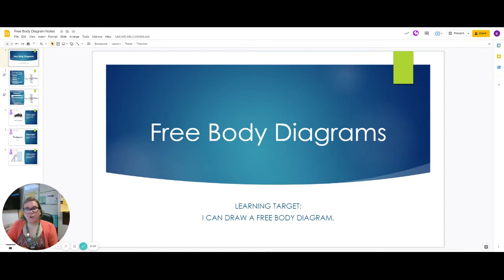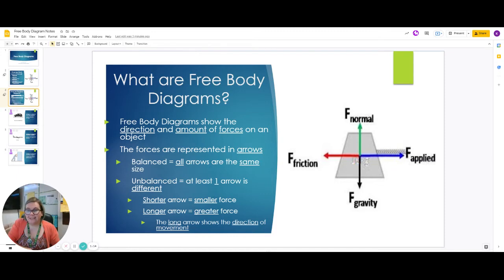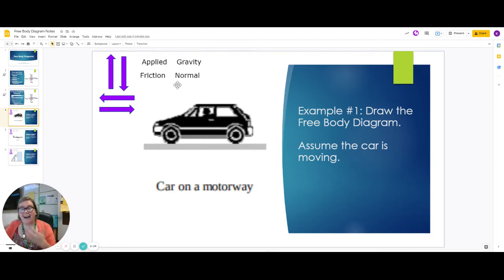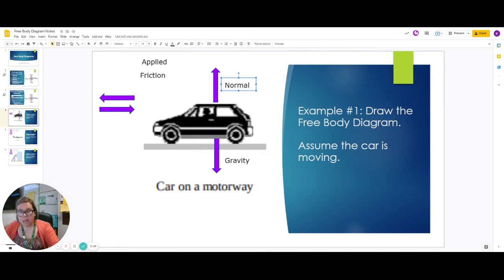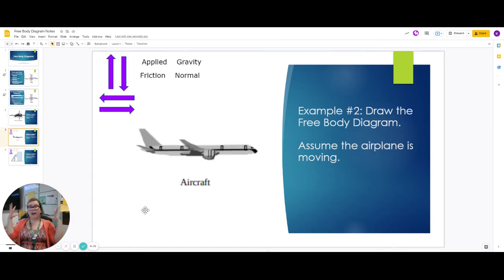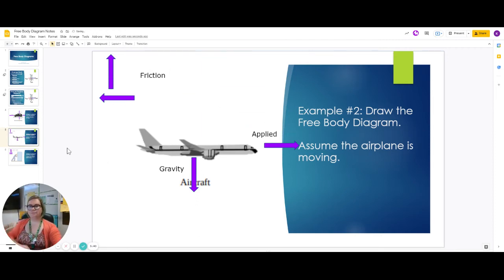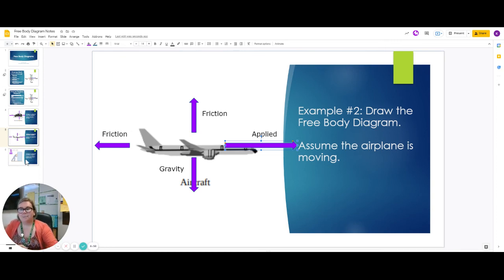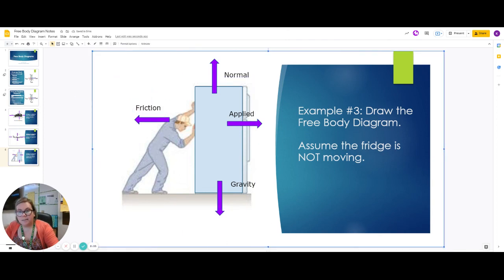Free Body Diagram Notes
Notes on drawing free body diagrams (Simple)